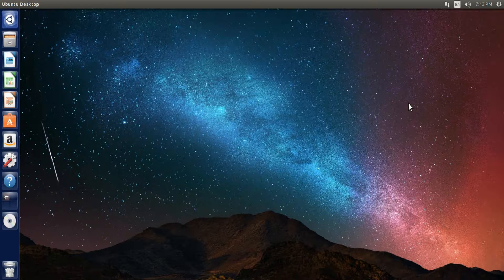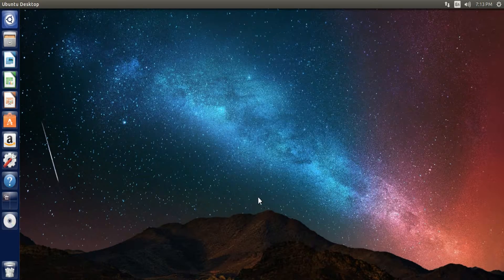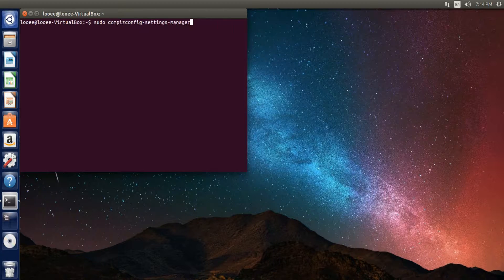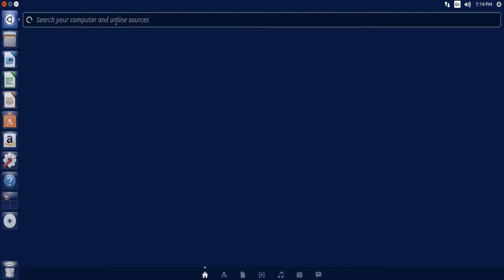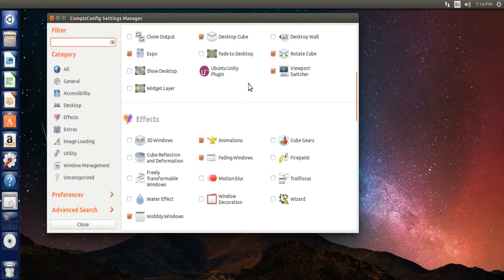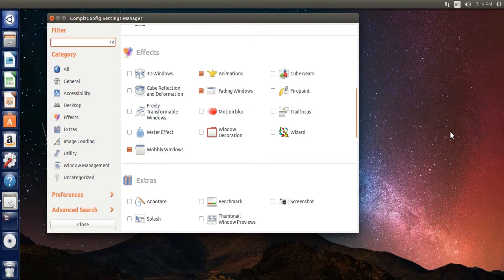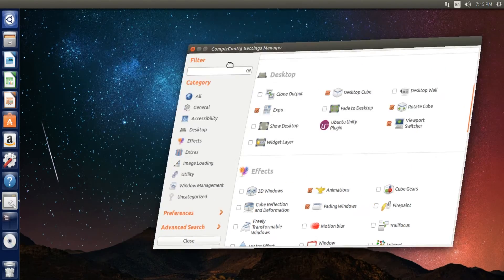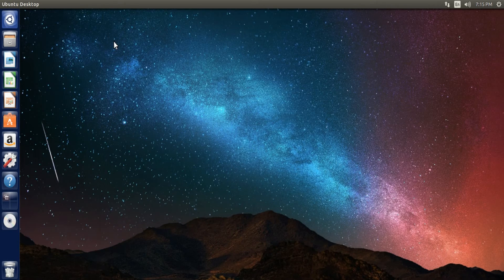CompizConfig Settings Manager Demo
I forgot to add this to my last video so here it is! :D